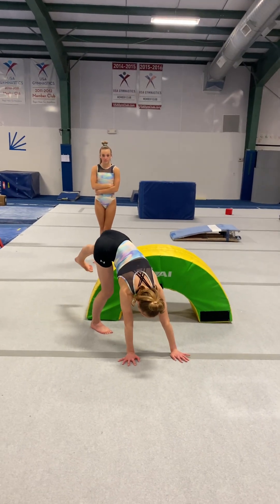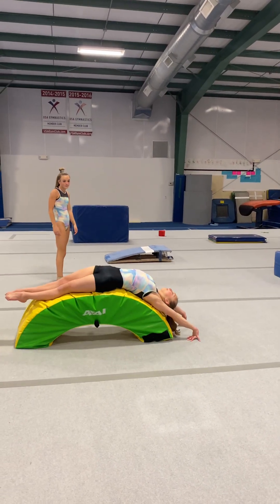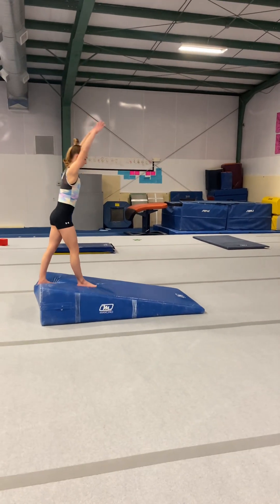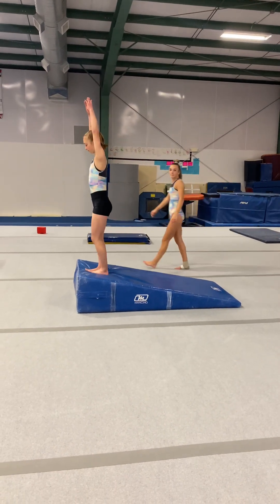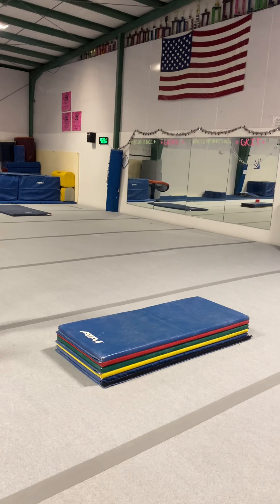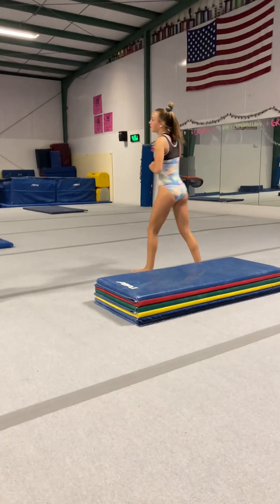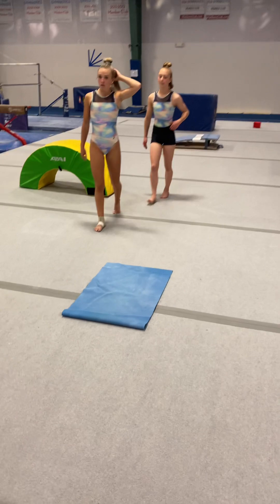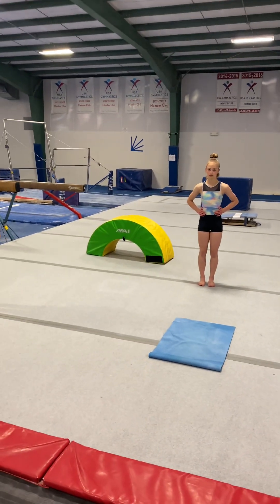REC FLOOR 4-15